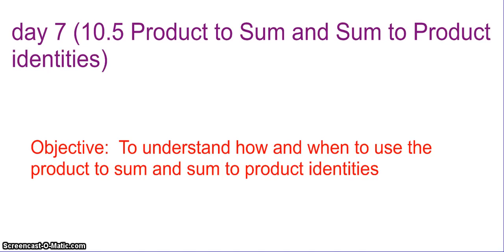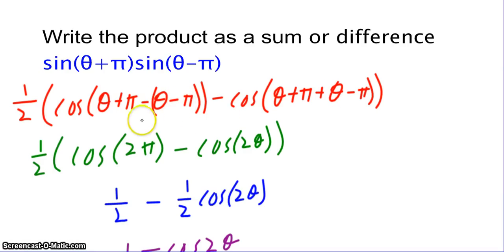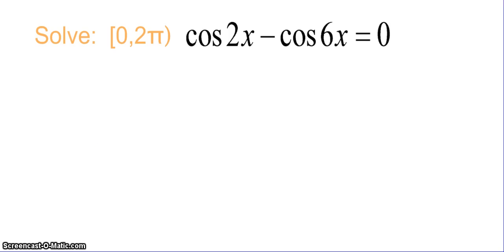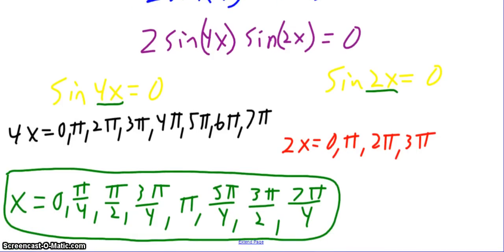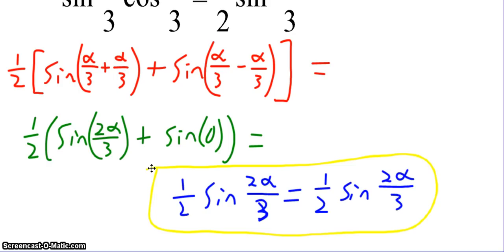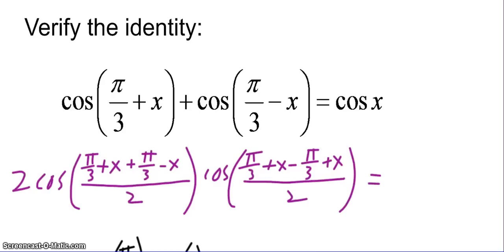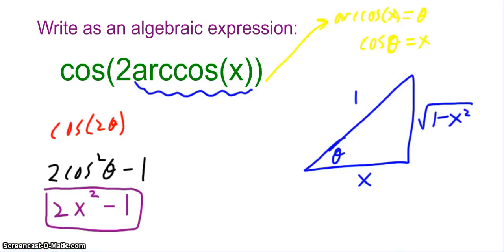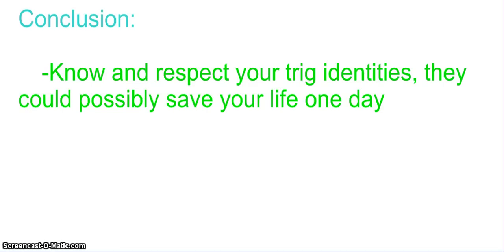product to sum and sum to product identities